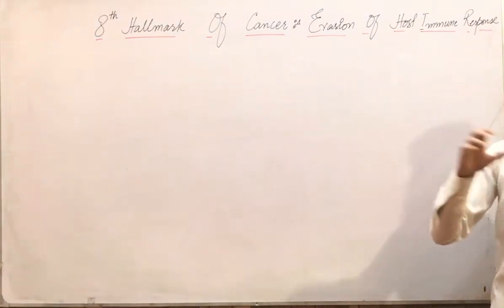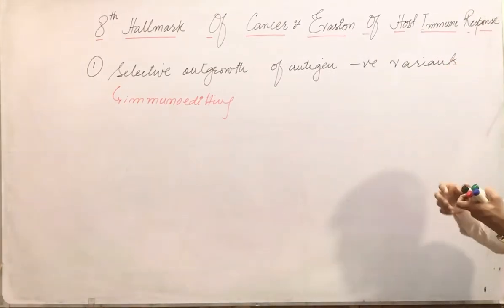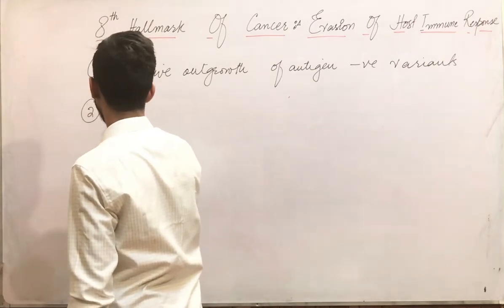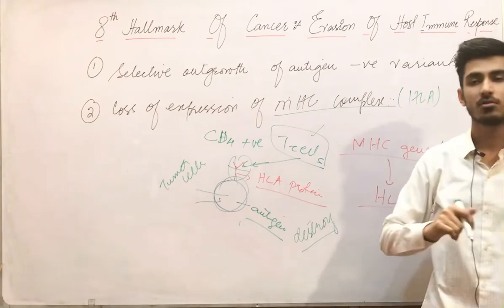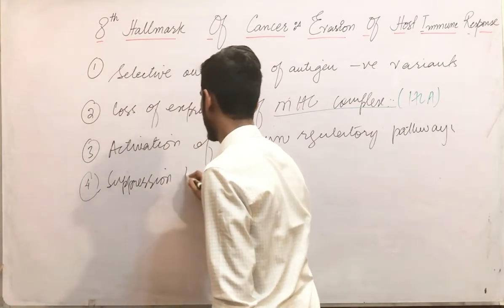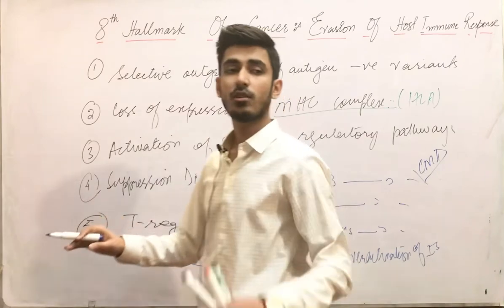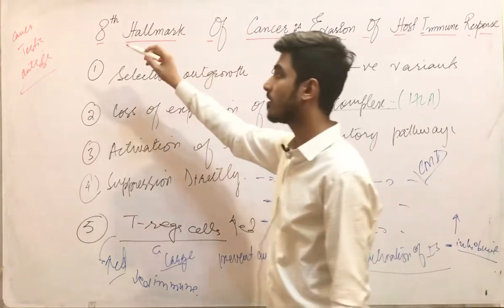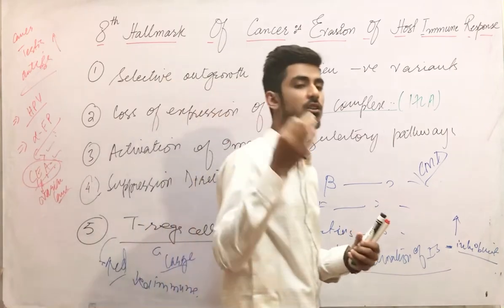Lecture 15-Hallmark Of Cancer i.eEvasion Of Host Immune Response| General Pathology |Dr Saad Qureshi